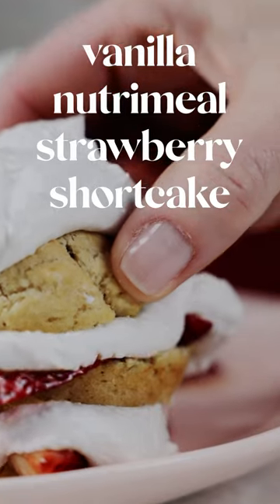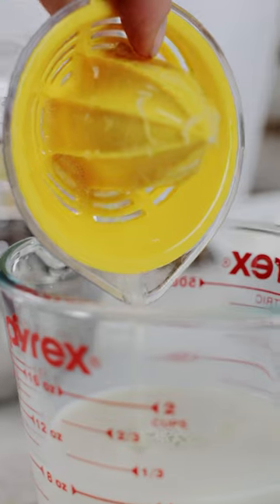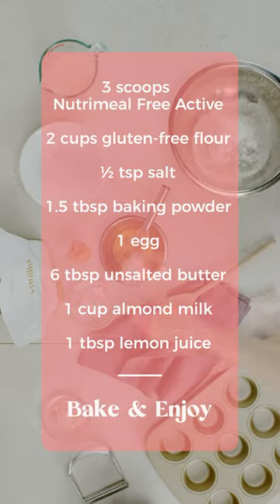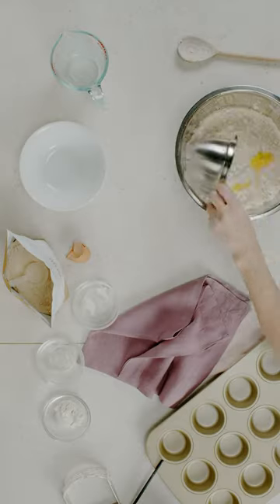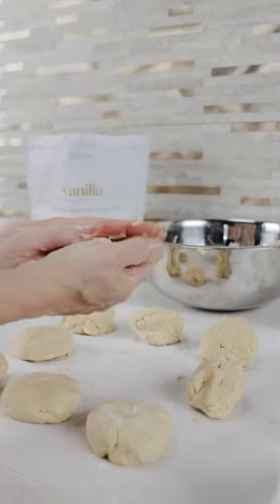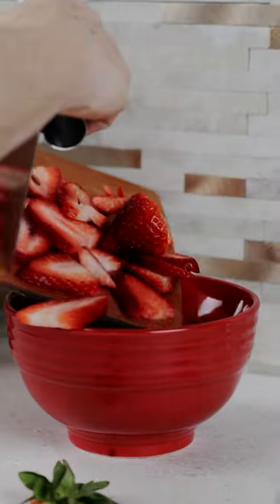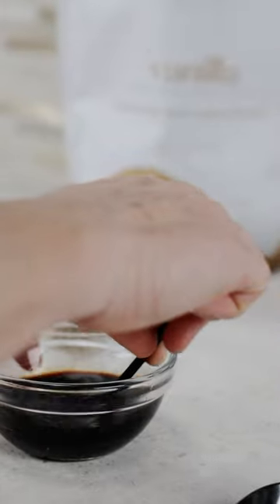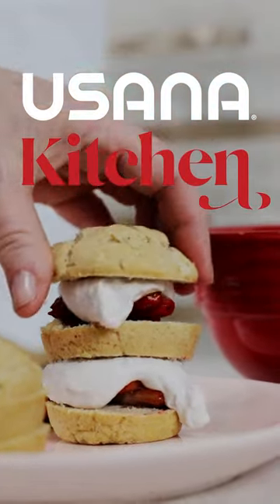Vanilla Protein Strawberry Shortcakes🍓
Happy National Strawberry 🍓 Shortcake Day! We’re kicking off our new USANA Kitchen series with Vanilla Nutrimeal Strawberry Shortcakes with Balsamic Strawberries! But this delicious spin on a classic dessert has more protein and less sugar!

Besides being juicy and delicious, strawberries contain several beneficial cell-signaling compounds that influence various processes happening inside our cells. Anthocyanins are antioxidants that neutralize free radicals and give strawberries their vibrant red color. Strawberries are also rich in antioxidant flavonoids such as quercetin and catechin.

Shortcakes Recipe (Makes ~9 servings)
3 scoops of Nutrimeal Free Active
2 cups gluten-free 1 to 1 flour + 1-2 Tbsp for kneading (we used Bob’s Red Mill brand)
½ tsp. ground pink Himalayan salt
1.5 Tbsp baking powder
1 egg
6 Tbsp unsalted butter
1 cup unsweetened almond milk
1 Tbsp fresh lemon juice

Balsamic Strawberries (Makes ~9 servings)
4 cups fresh strawberries, sliced thick
2 Tbsp balsamic vinegar
Optional: ½ Tbsp sugar (if desired) (or other sweetener as desired)

Coconut Whipped Cream (Makes ~12 servings)
1 (14-ounce) can full fat coconut milk
½ tsp pure vanilla extract
Optional – sweetener of choice

Full recipe, detailed step-by-step instructions, and nutrition information can be found on whatsupUSANA.com

Shelli Baxter, USANA's Executive Director of Global Nutrition Programs, is behind our USANA Kitchen series! She's a Certified Nutritionist and holds a Masters Degree in Human Nutrition and Functional Medicine. Follow along for more healthy recipes and nutritional knowledge!